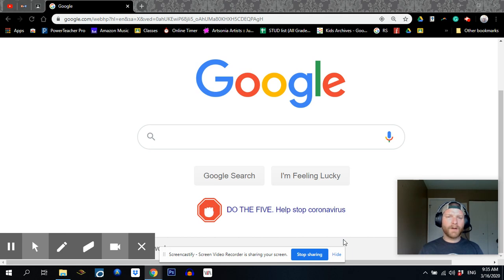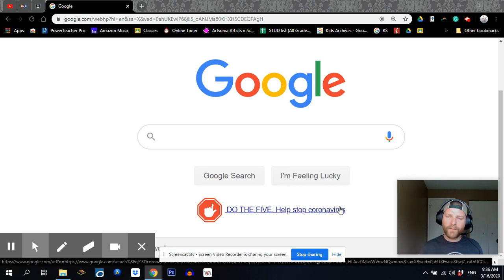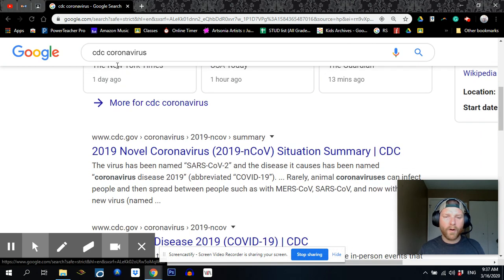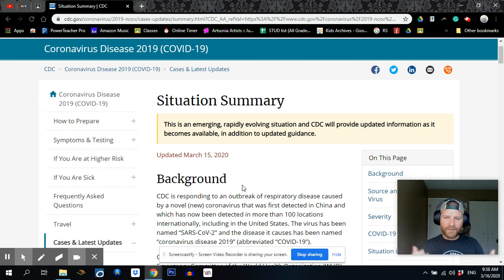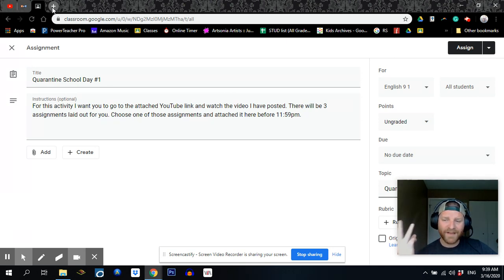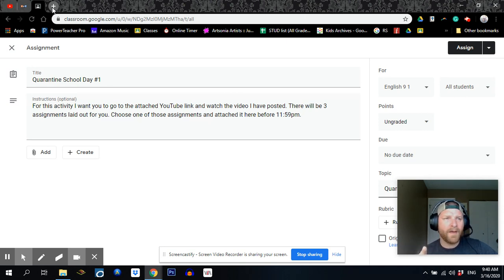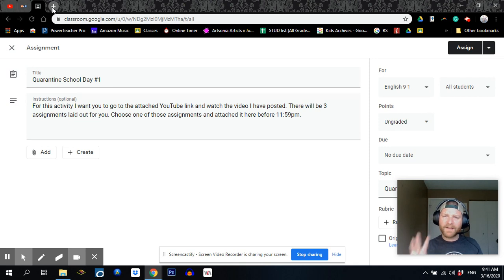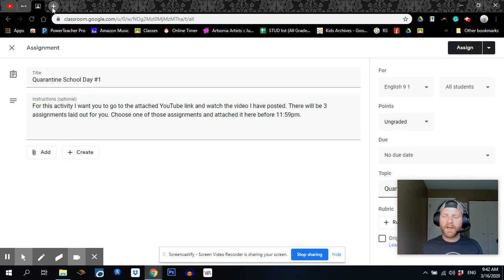Quarantine School Day #1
Day 1 of Covid-19 Quarantine Classroom